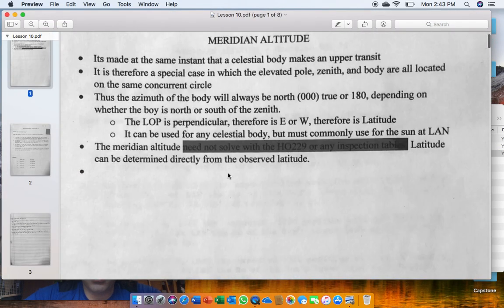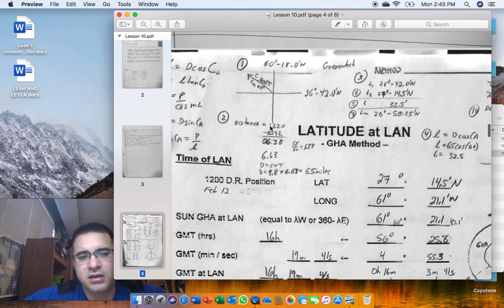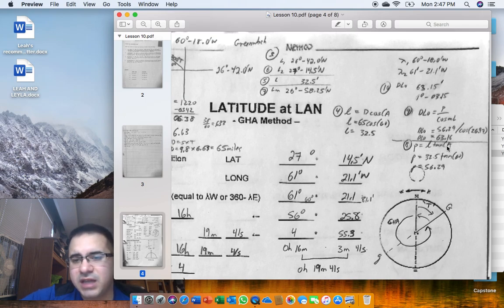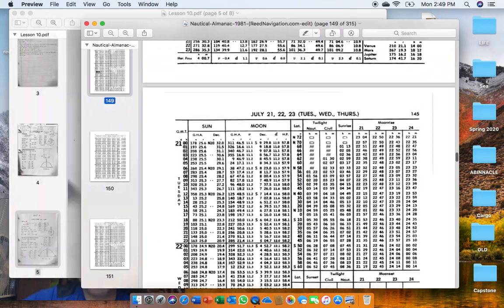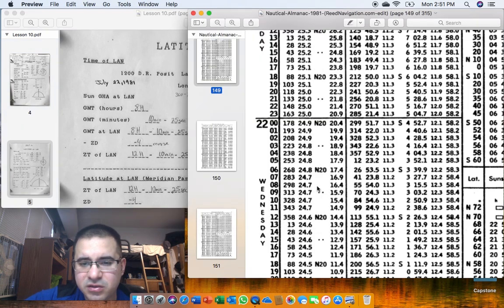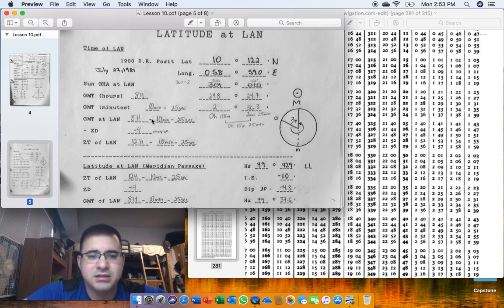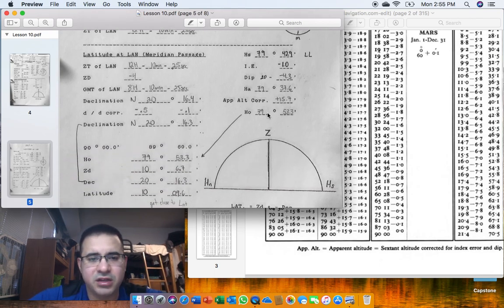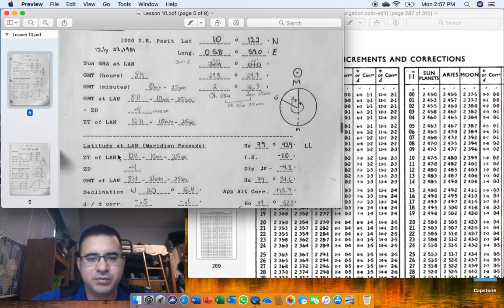Celestial Navigation. Lesson 10 (LAT at LAN)